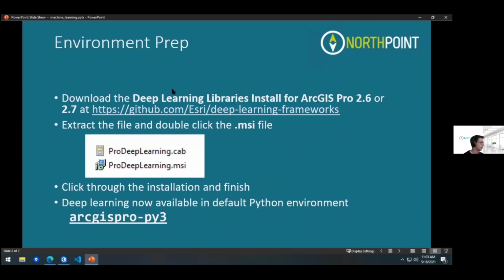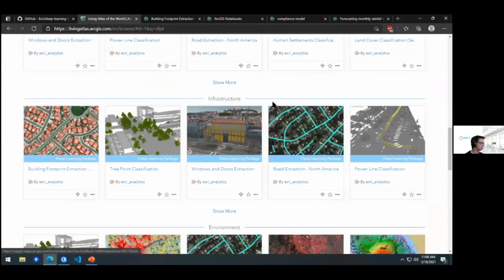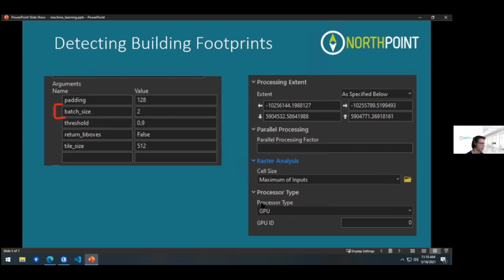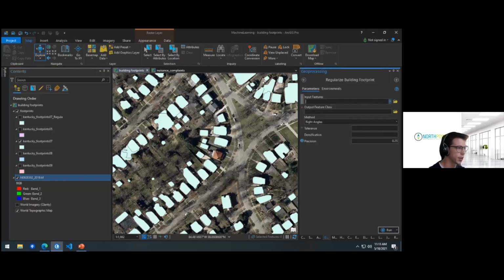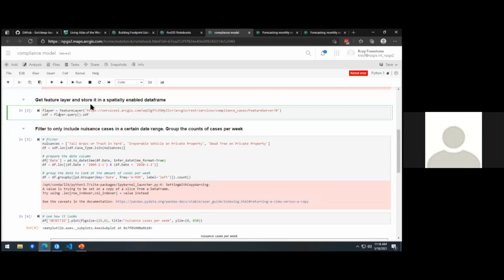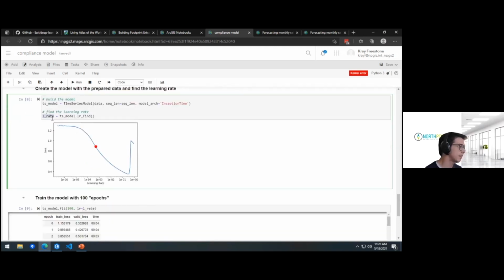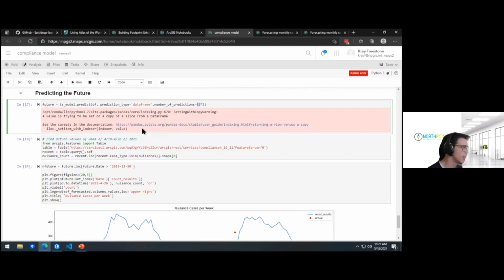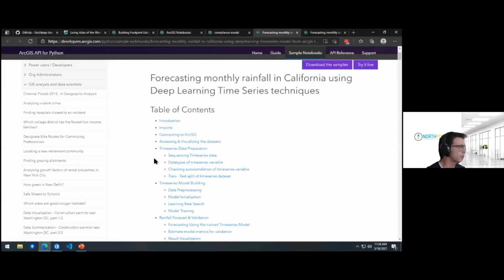GeoSpatial Lunch & Learn: Deep Learning with Esri's Living Atlas (Zoom Webinar 5.18.21)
0:00 Introductions
0:55 Preparing your Python Environment
2:33 Finding a pre-trained model
5:20 Build Footprint Detection
11:30 arcgis.learn in Jupyter Notebook
13:04 Preparing the Data
15:01 Training the Model
18:27 Results of Trained Model
19:54 Predicting the Future
20:52 Saving and Loading the Model